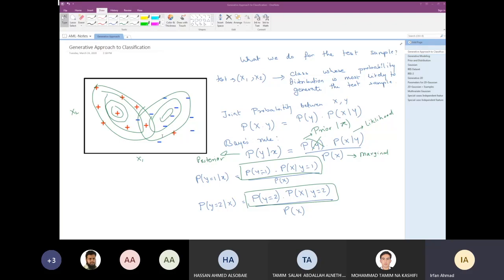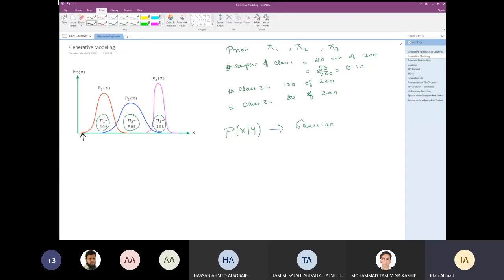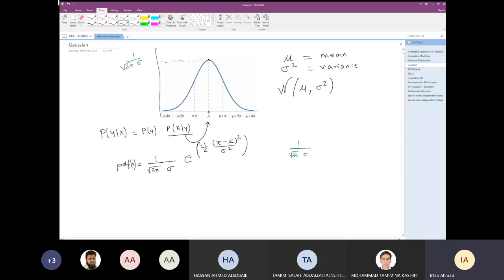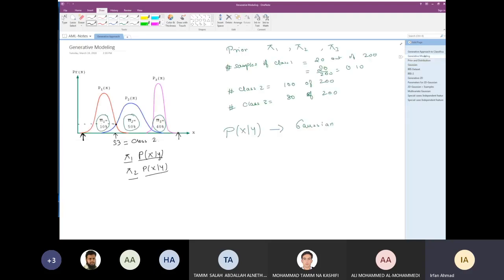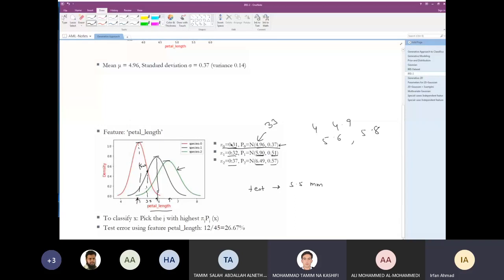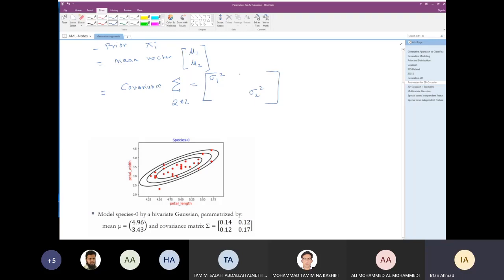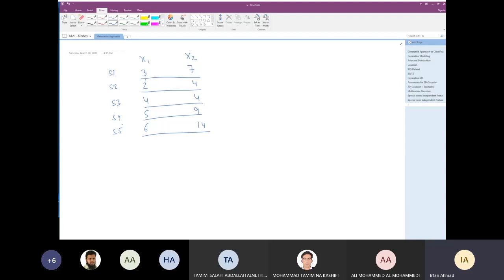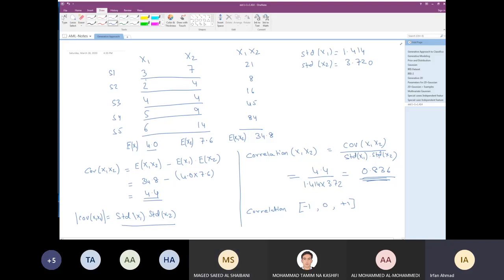Generative Approach to Classification (Part I)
In this session we will start the discussion on generative approach to classification.